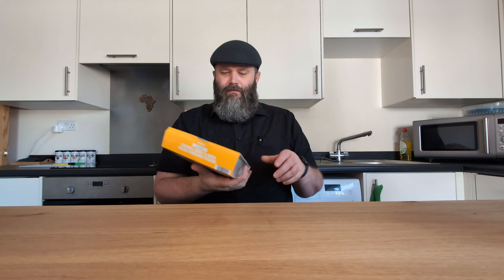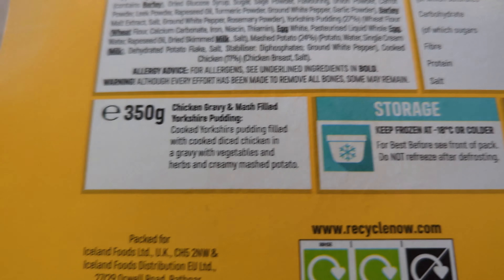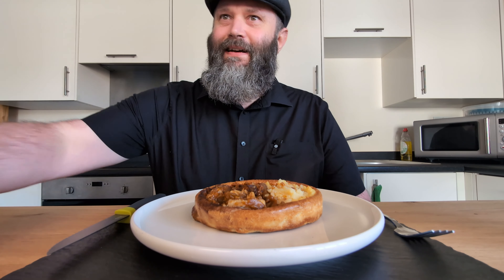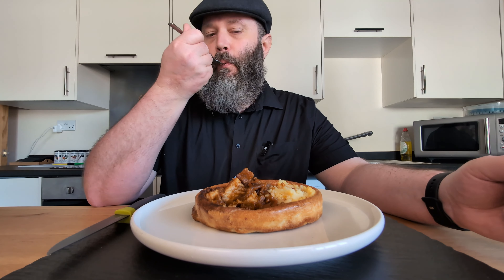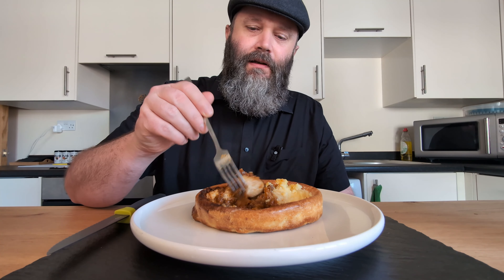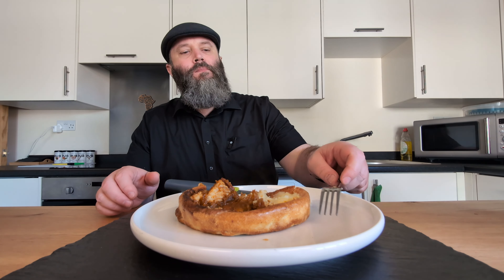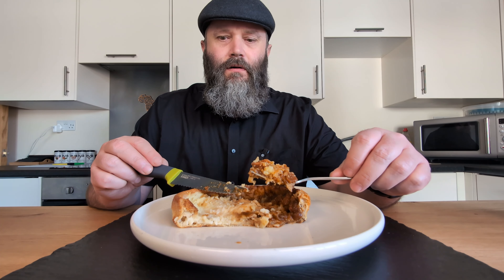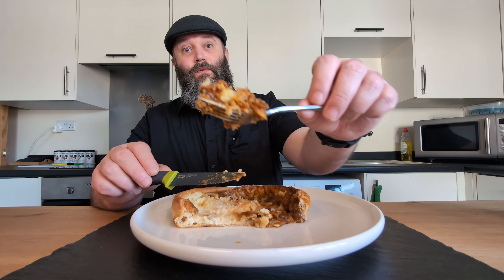Comfort food at it's best!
NEW Classic Chicken, Gravy & Mash Filled Yorkshire Pudding  from Iceland.
Cooked to perfection in an air fryer.
Supermarket food review.